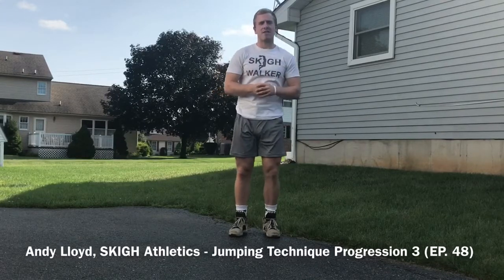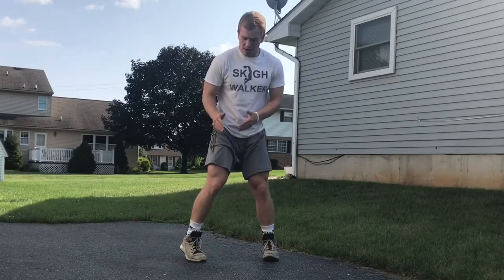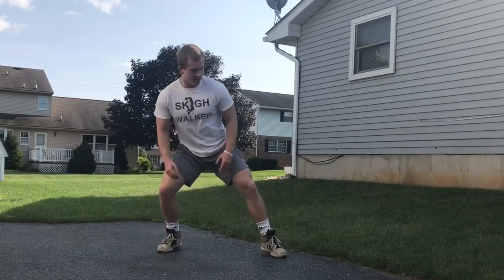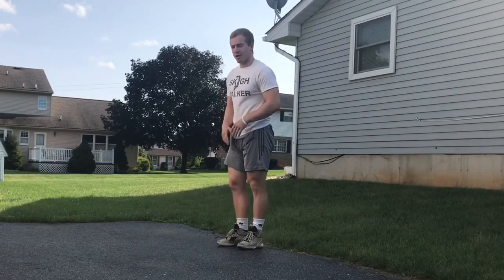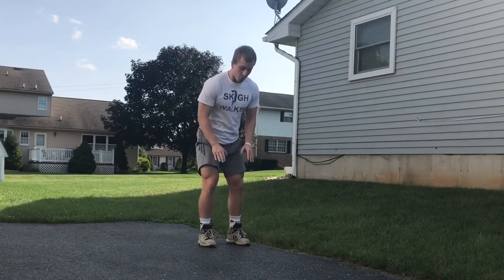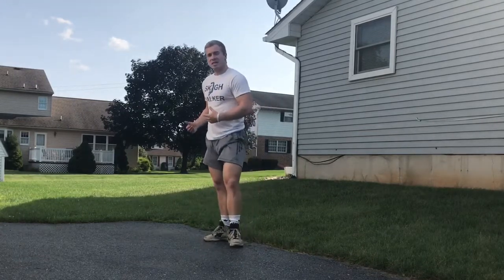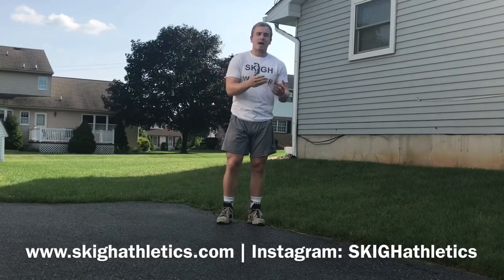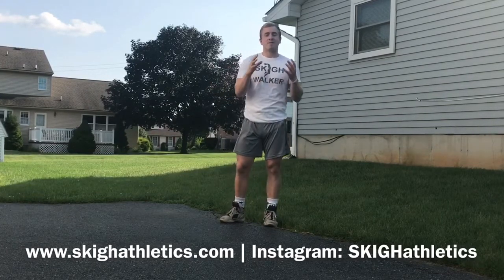SKIGH Two-Foot Jumping Technique: Progression 3